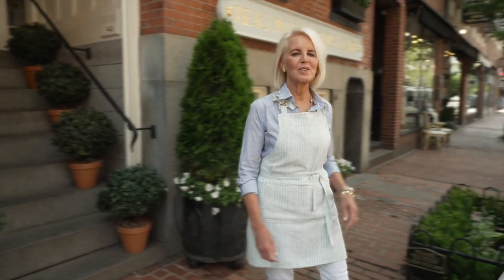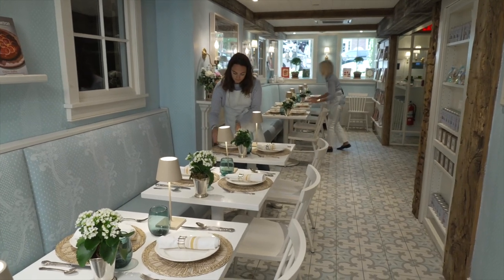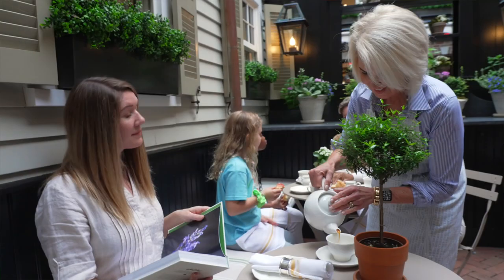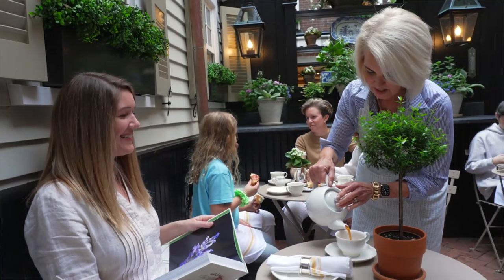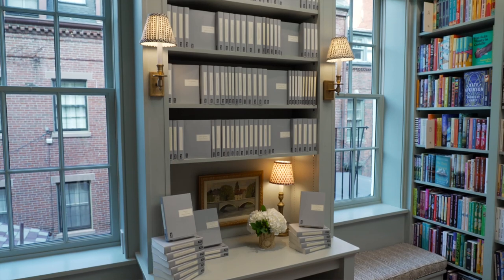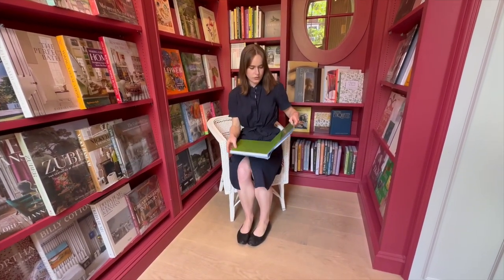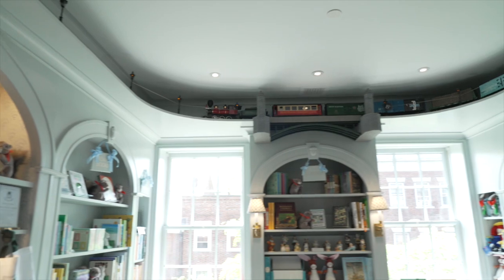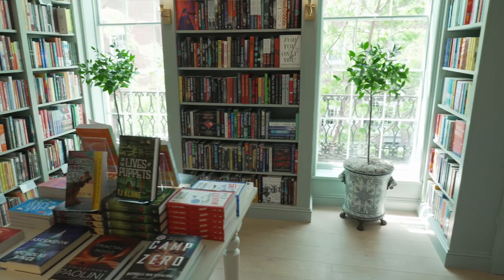Beacon Hill Books & Cafe Tour